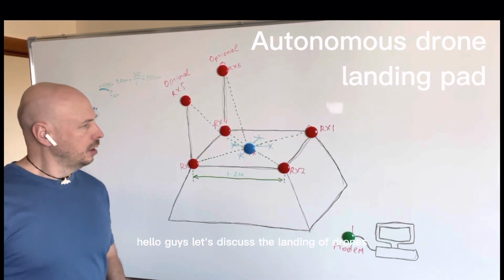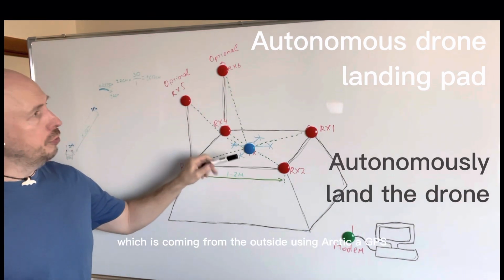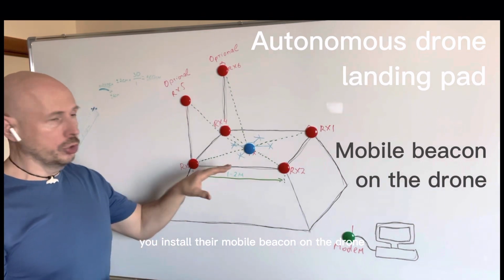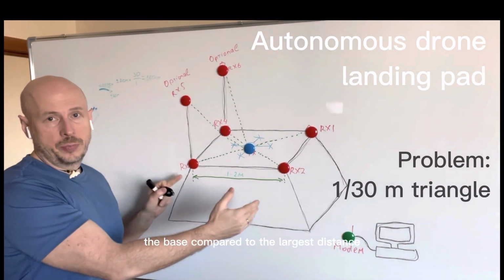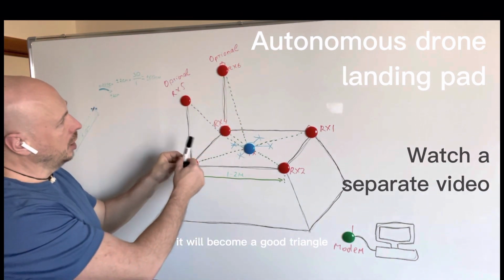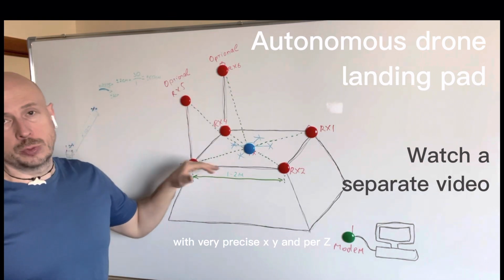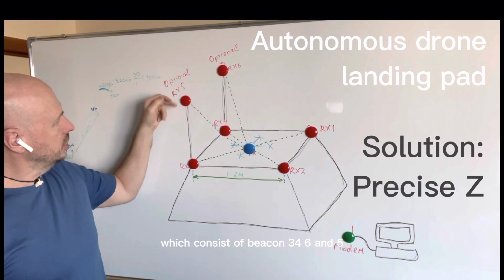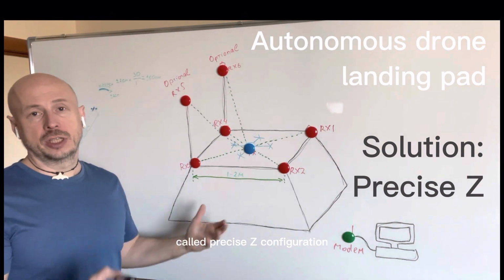Autonomous drone landing pad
An alternative to the RTK GPS and optical flow solutions for accurate landing of autonomous drones - the "last mile" solution - the last 30-50m.

- How to build Precise Z in the Dashboard
- Accuracy degradation in precise indoor position system
- Ultra-wide base tracking and affect on X and Y accuracy